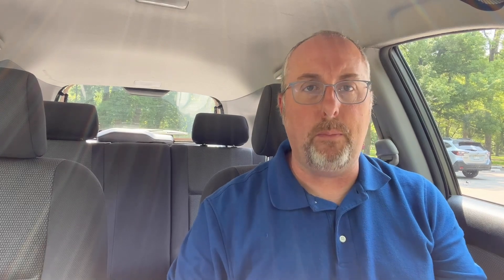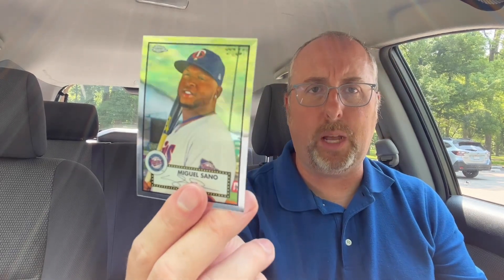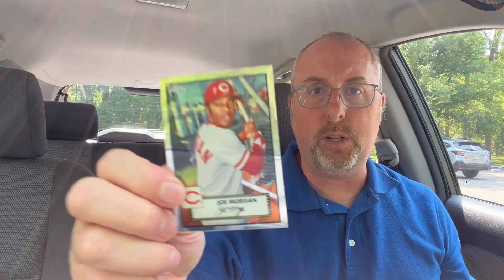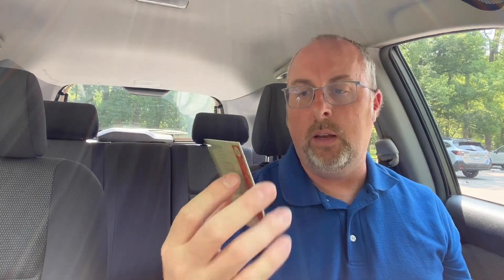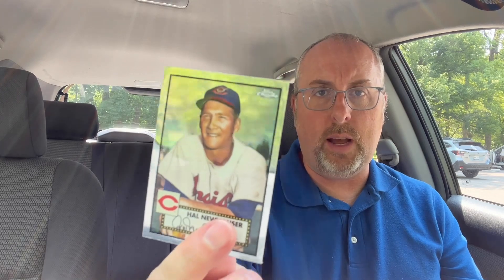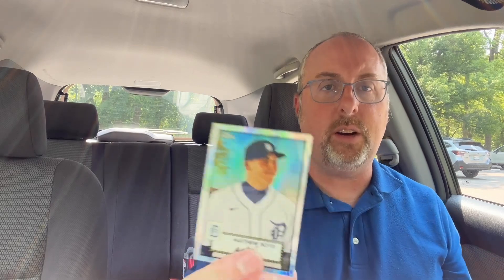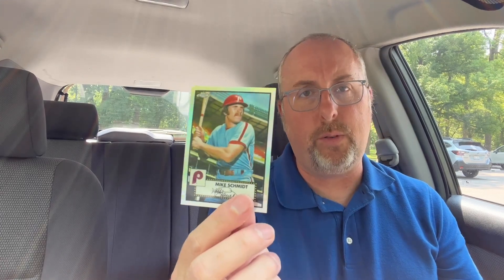2021 Topps Chrome Platinum Anniversary Mega Box Car Rip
Welcome to Grizzo's Cards!  Today I'll be ripping a mega box of 2021 Topps Chrome Platinum Anniversary during my lunch break.